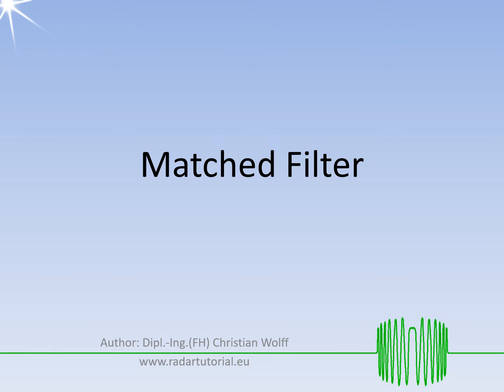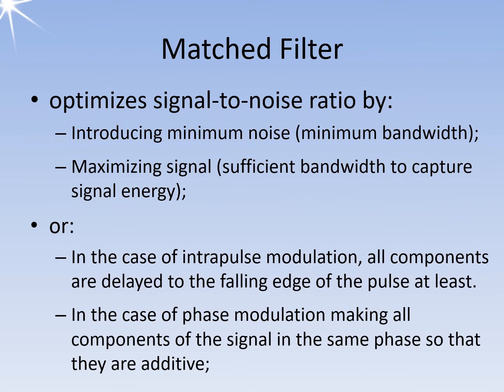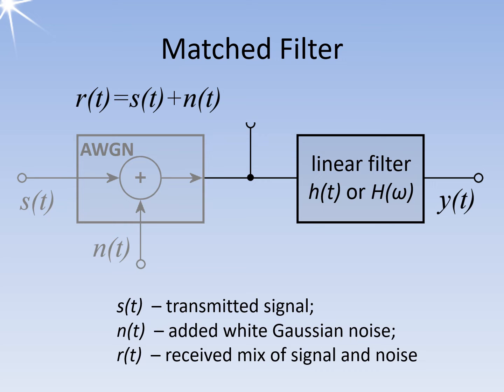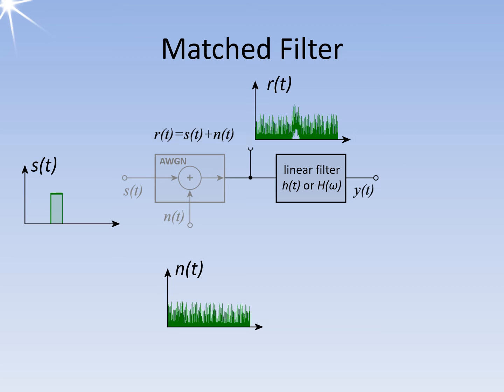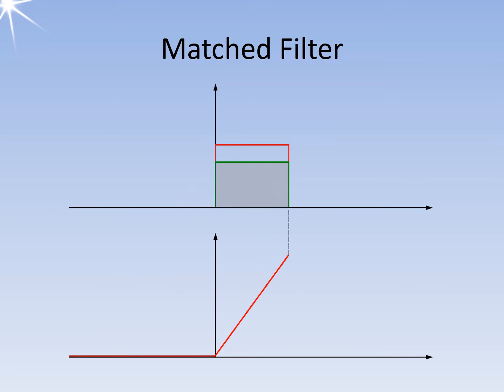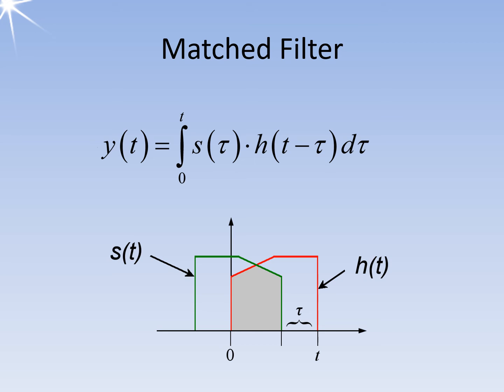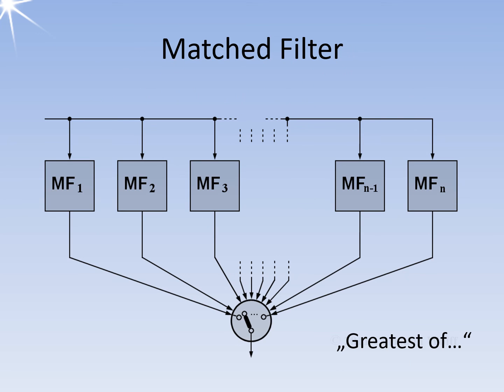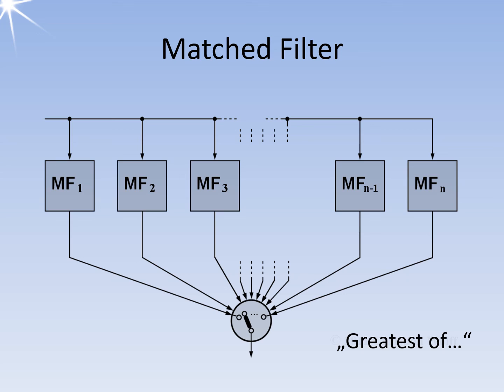Matched Filter, Radartutorial lesson 10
What is a matched filter, and why does anyone care?

This video explains the general structure and function of a matched filter as well as the special requirements for use in radar.